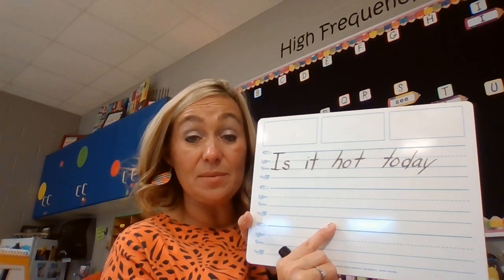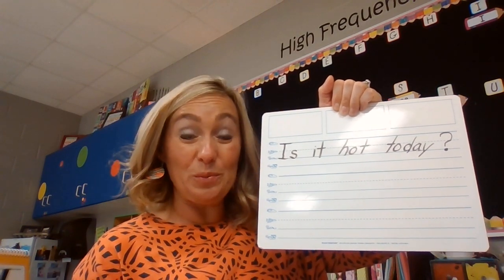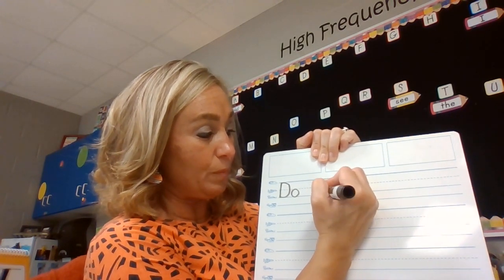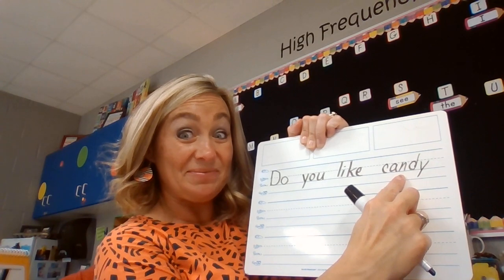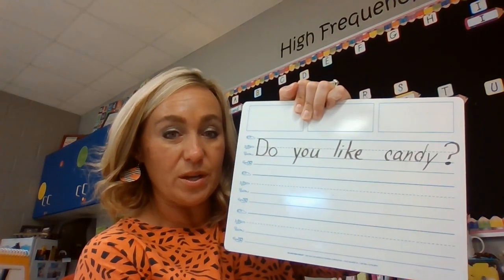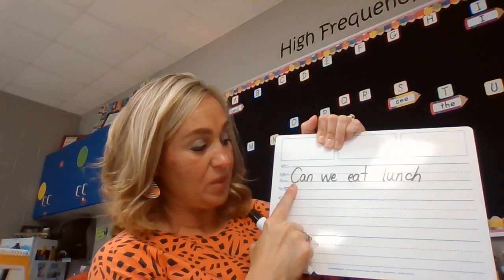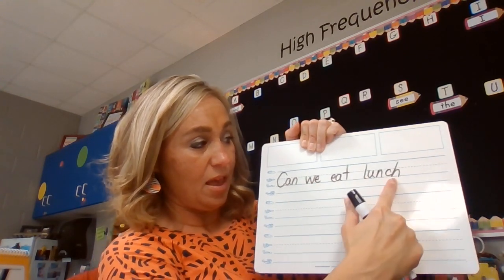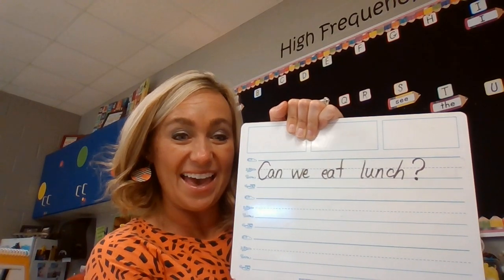Fundations, Wednesday, Nov 4